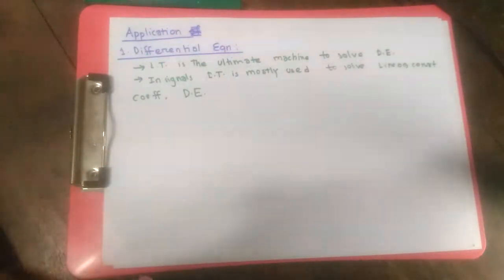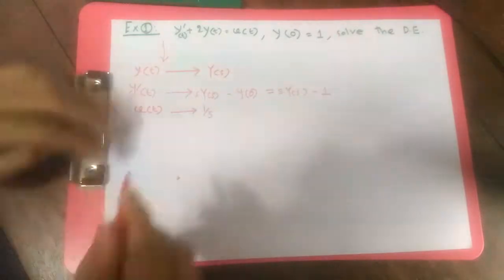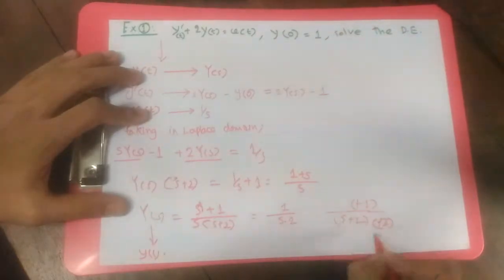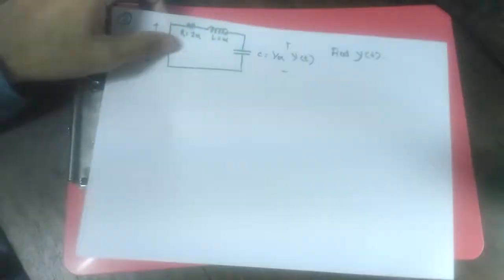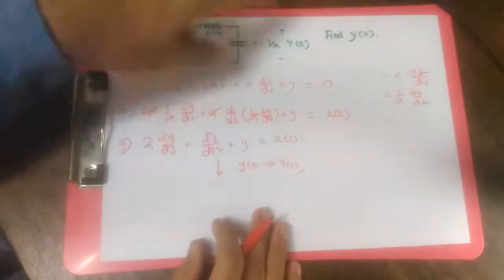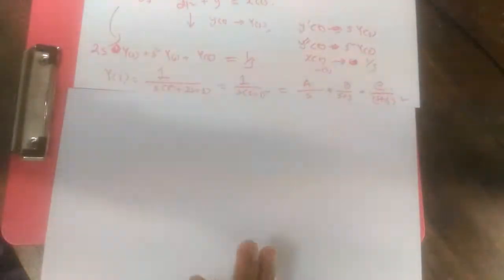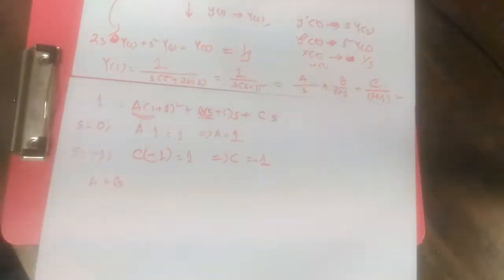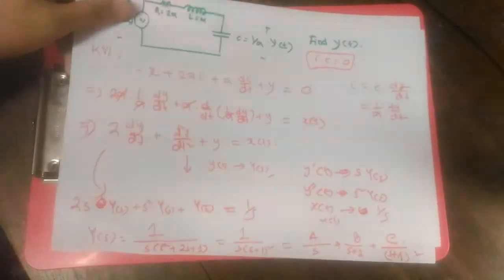4.1 : Application 1-How to Solve Differential Equation Using Laplace Transform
4.1 : Application 1-How to Solve Differential Equation Using Laplace Transform
One very common use of Laplace transform is it converts difficult works like integration,differenciation into algebric operation.We can make use of it and solve differential equation easily.